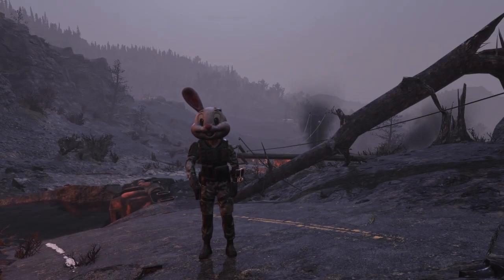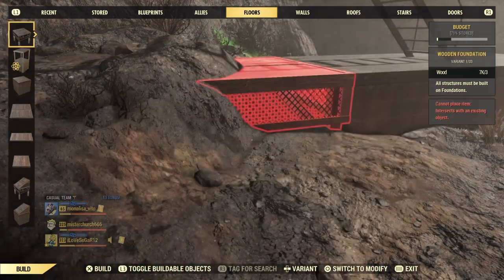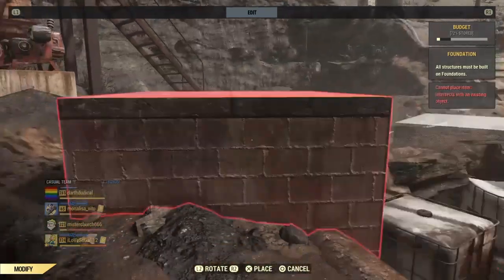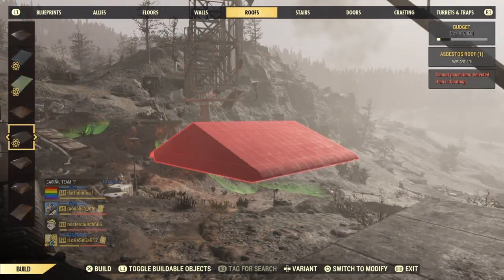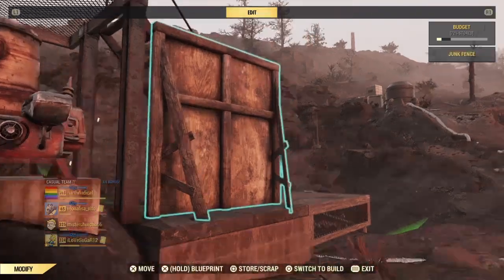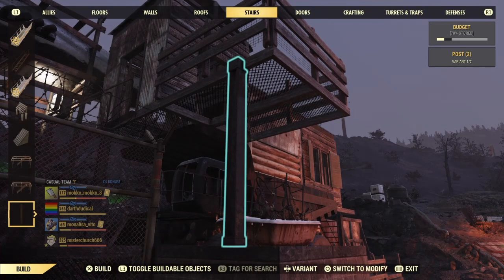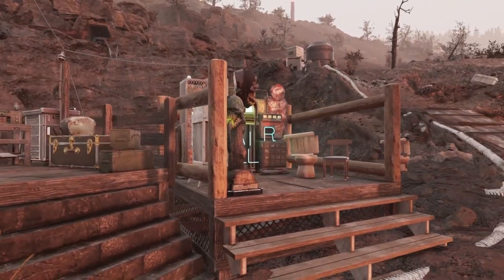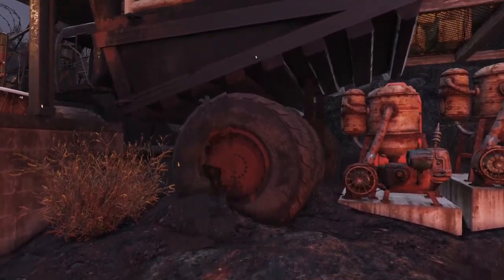Building a Raider CAMP In a Dump Truck: a Fallout 76 Tutorial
The bed of a dump truck provides a great space to renovate for living in, don't you think?